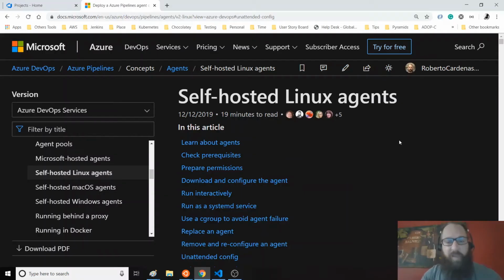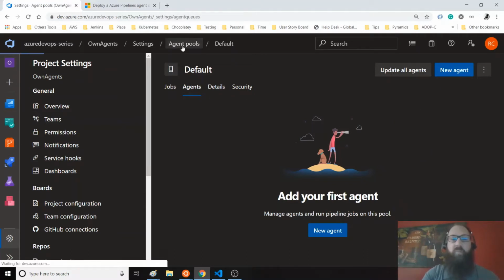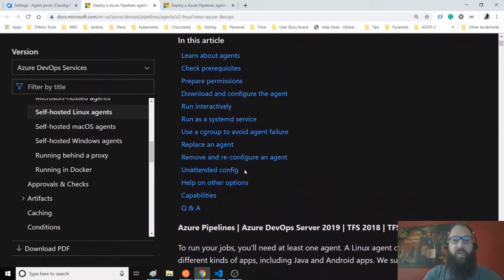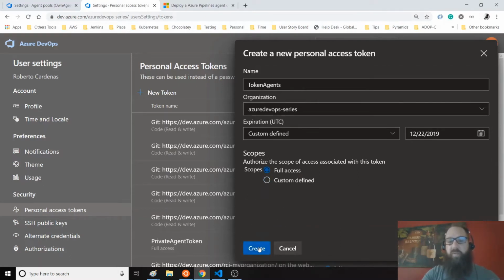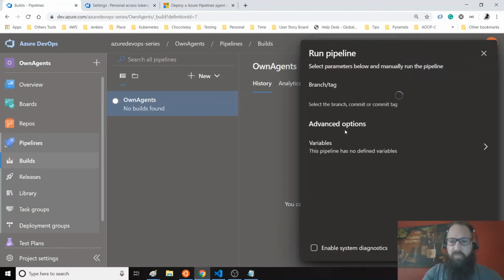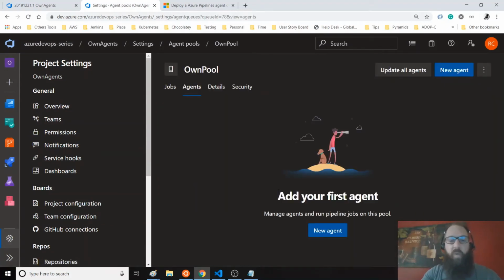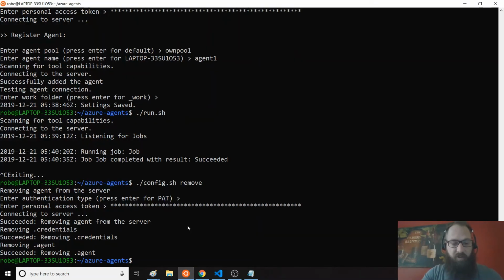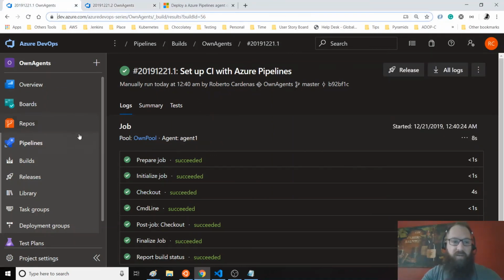How to configure Self-Hosted Linux Agent in Azure DevOps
In this video, I show easy is to configure a self-hosted Linux agent for your Azure DevOps project. In the first part, I start with an interactive mode configuration, where you have to provide all the required parameters one by one. In the second part, I demo how to do a single-command line configuration, which is a more powerful way if you are thinking about automating your agent's creation with pipelines.